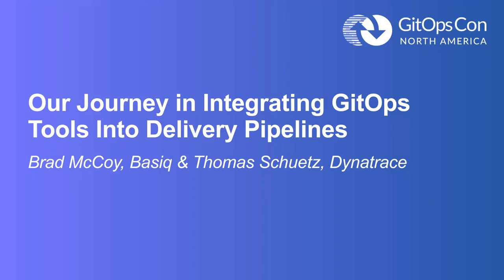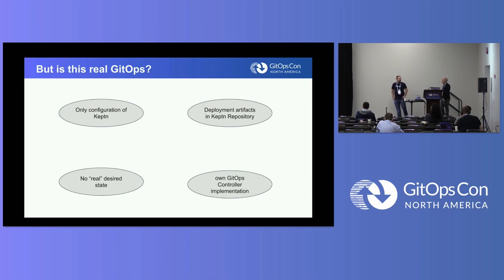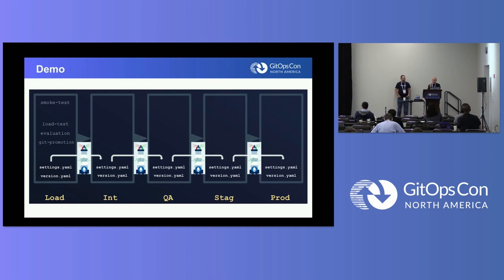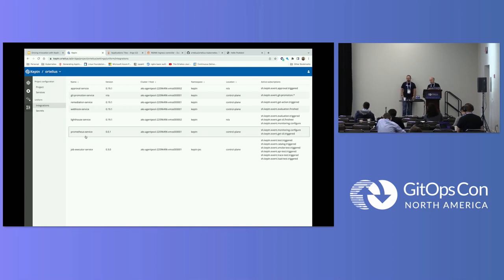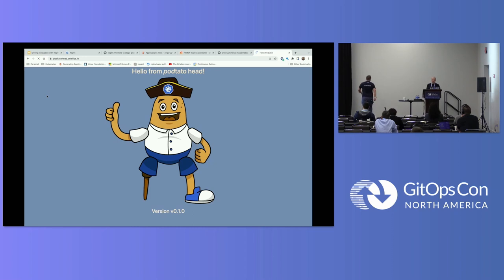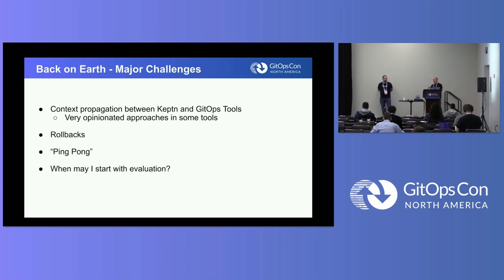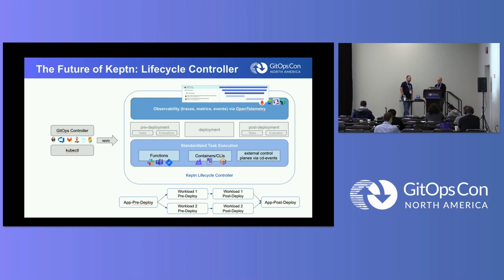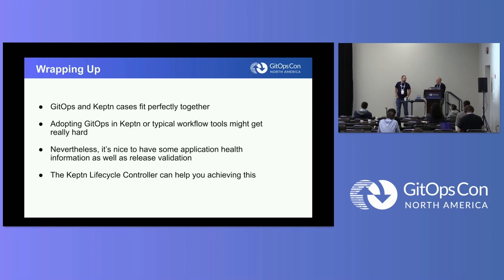Our Journey in Integrating GitOps Tools Into Delivery Pipelines - Brad McCoy, Basiq & Thomas Schuetz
As we started our journey into GitOps we soon discovered that for delivery we also needed deployment validation as an addition to the existing GitOps toolsets to find out if our applications are really working as GitOps is mostly about deployment and not about the deployment validation process after that. We started to see that we needed to integrate more capabilities into our GitOps delivery processes, such as observability, and testing. One example was for canary deployments, we started to see that observability was very important to progress to the next step. When we deployed applications at 2 am we realized that if there was no real traffic coming through how could we validate that our canary analysis was correct, generally, this analysis will just ask the observability tool if there were any 500 errors in the canary. So we had to integrate load testing and integration testing into our process to ensure the app was ready. Therefore, we started to build integrations between ArgoCD/Flux in the Keptn Project and faced some challenges while doing this. This Talk will go over the challenges we faced and provide an outlook of what we think the future looks like.